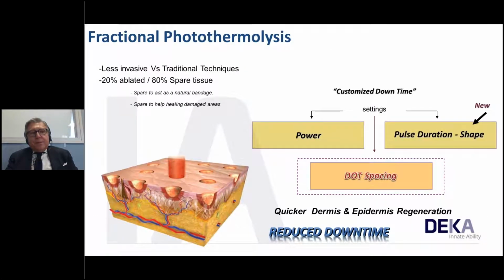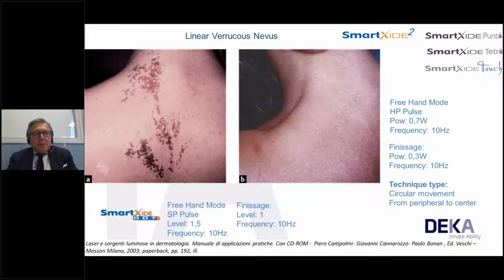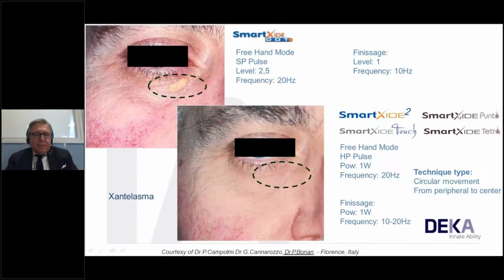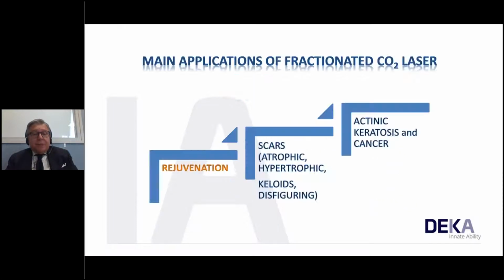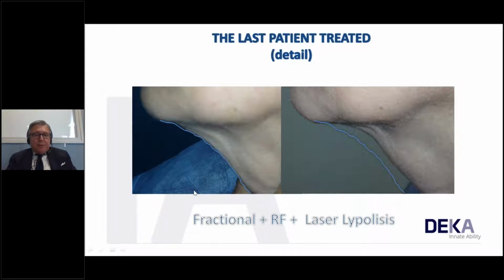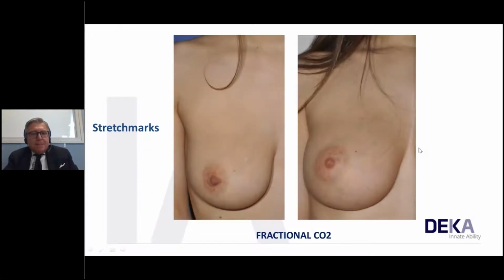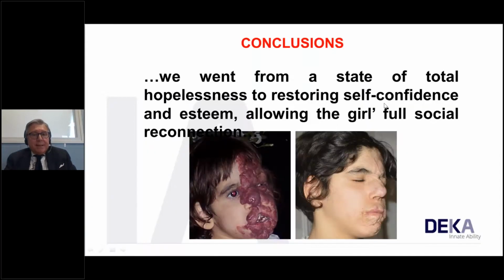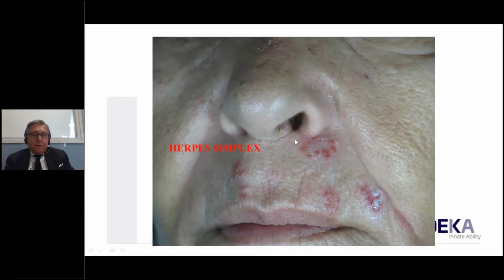DEKA Webinar. Smartxide Tips and Tricks. Deka